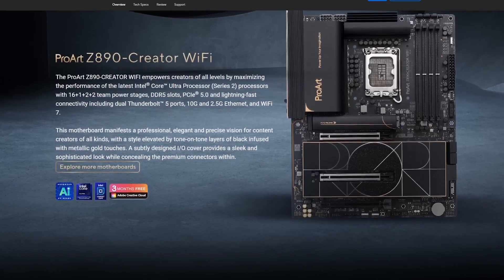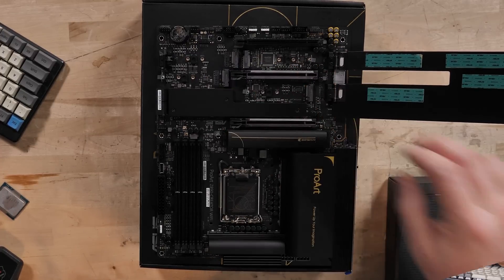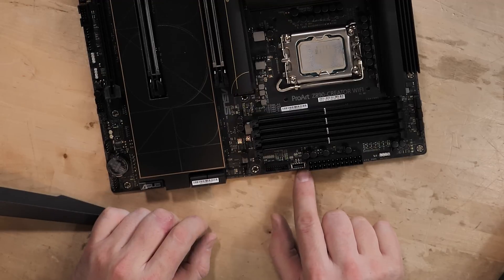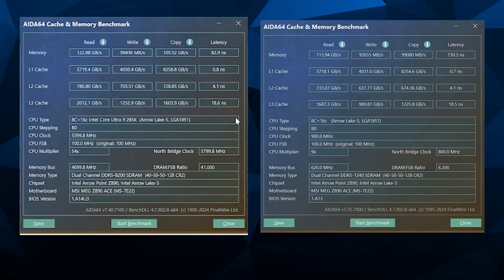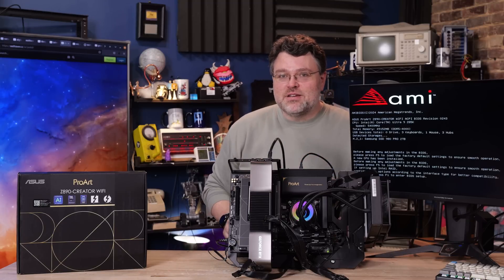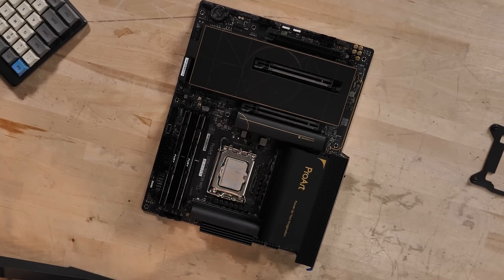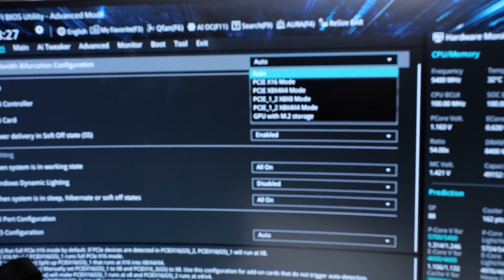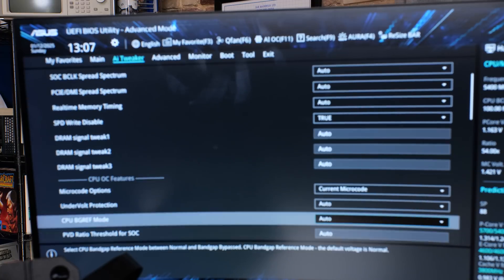Testing 256 GB of Memory on the ASUS Pro Art Z890!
256 on a desktop platform? It's more likely than you think! Wendell investigates!

For all our website links and more, check out our link tree!